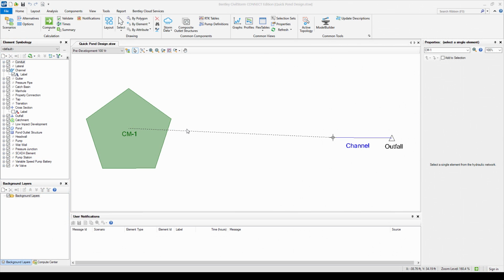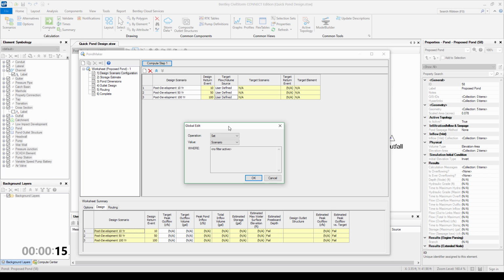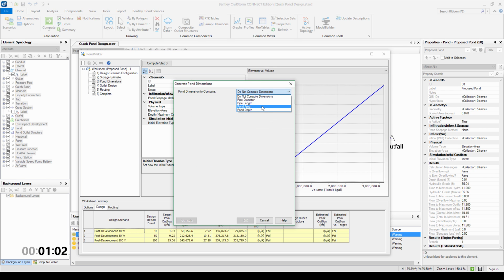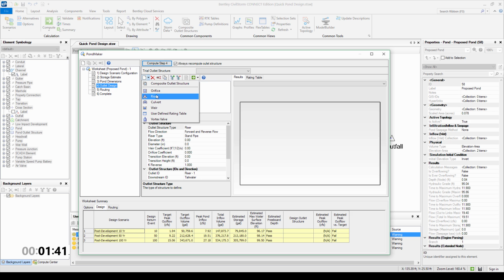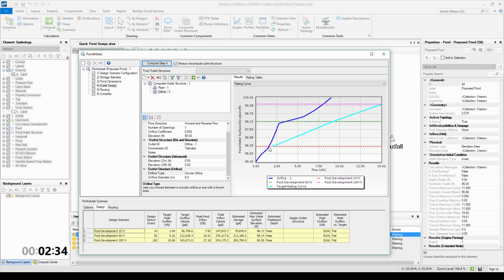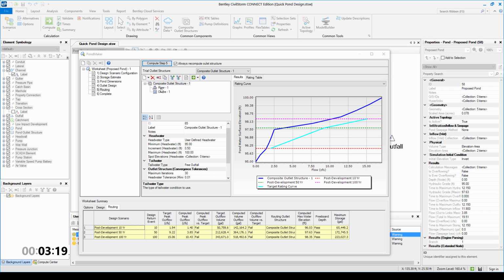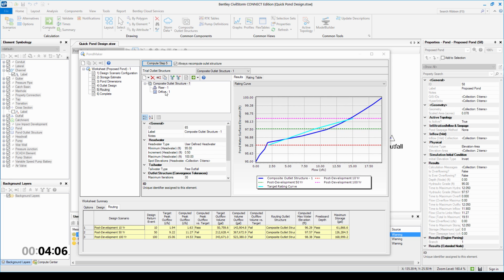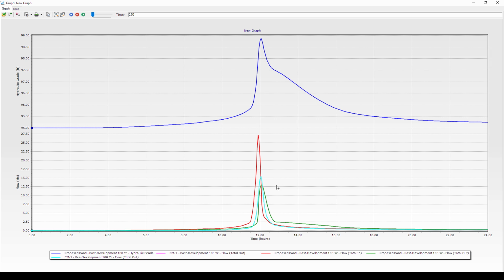Using PondMaker to Design a pond in under five minutes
PondMaker is a powerful pond design tool, available in CivilStorm, SewerGEMS, and PondPack. Watch PondMaker design a detention pond and outlet in under five minutes.

Applicable versions:  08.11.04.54 and greater (CivilStorm and SewerGEMS), V8i and greater (PondPack

Applicable versions: V8i+ (PondPack), 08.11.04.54+ (CivilStorm/SewerGEMS)

Copy of the starter and finished versions of the model used in this video (must be signed in to download)